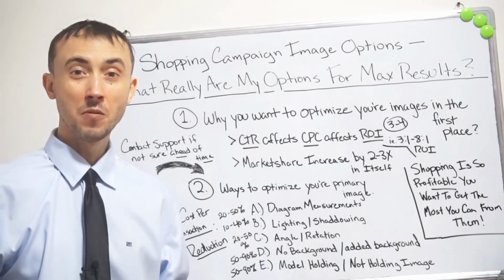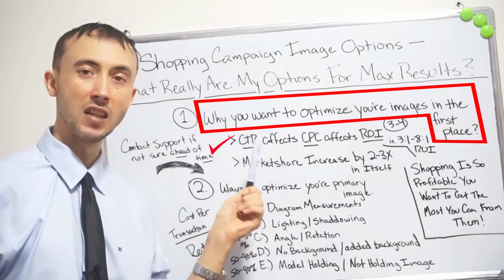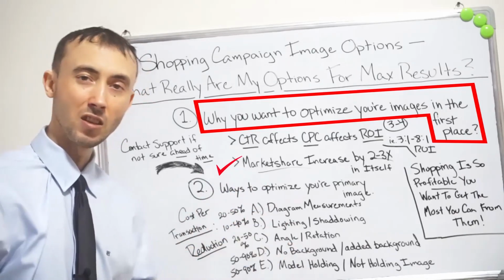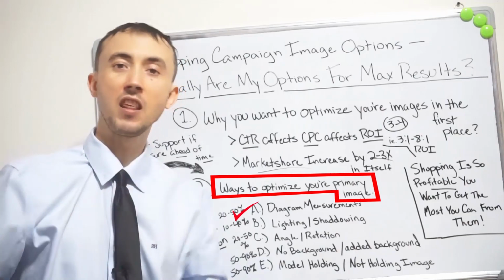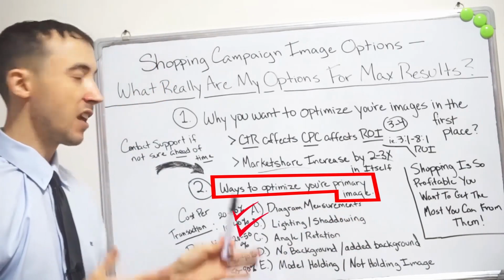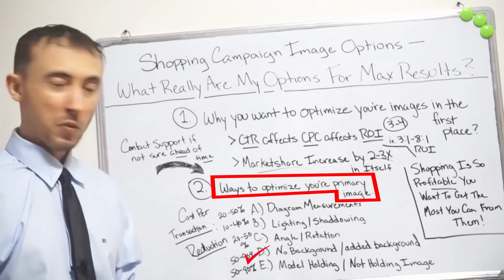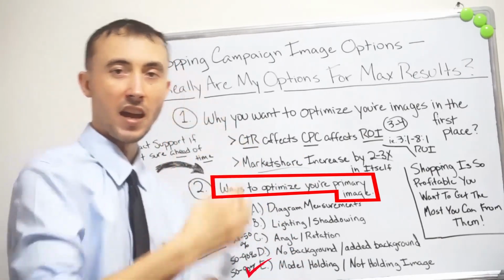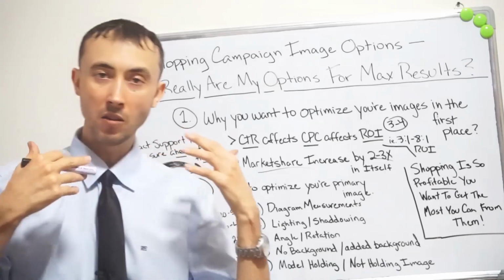Shopping Campaign IMAGE Optimization - How To Peak Your Results and See 1-3X You're Usual Results.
Shopping campaign image selection is KEY to squeezing out every dime of profit from your shopping campaigns possible. Here are several examples on how to optimize your images the right way.

Timestamps:
0:00 Intro
3:35 Why Optimize Your Images
10:35 How To Optimize Your Images
14:25 The Measurement Diagram
16:10 Drop Shadow
21:25 Angle Rotation
23:02 Model Holding
26:22 Results